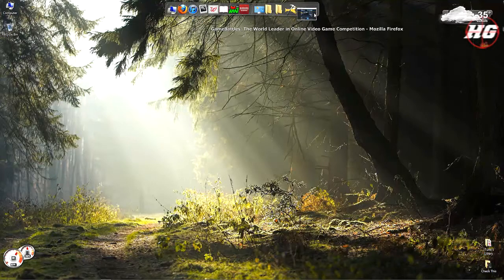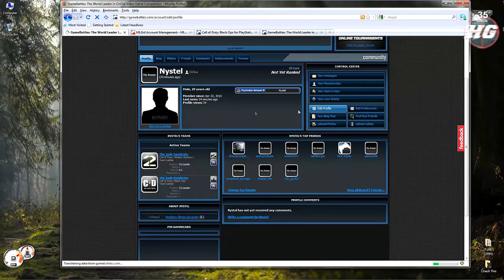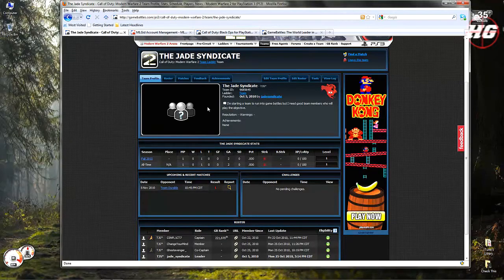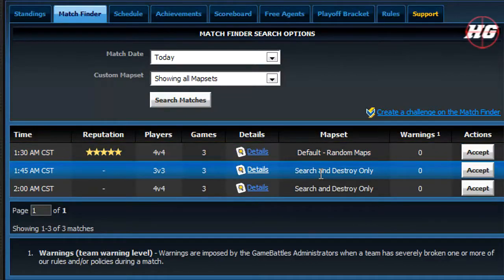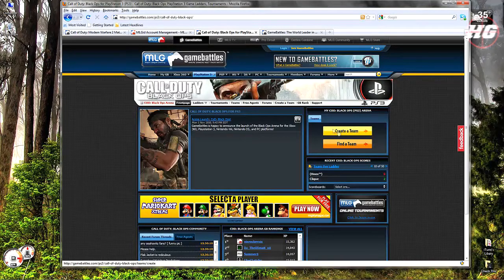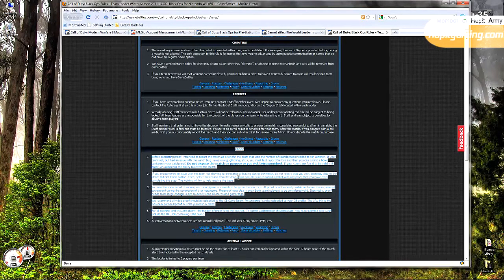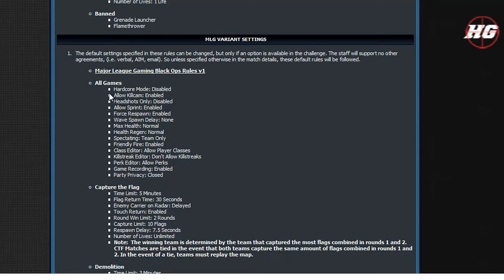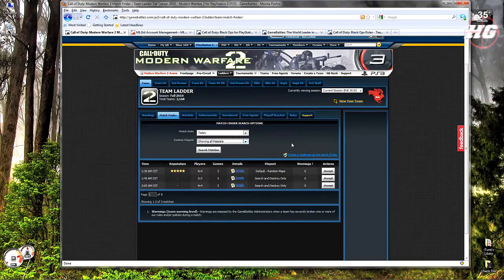GameBattles' site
I talk about setting up a GameBattle account, and how to navigate the site.

*Click like if you enjoyed the video, and/or leave a comment*